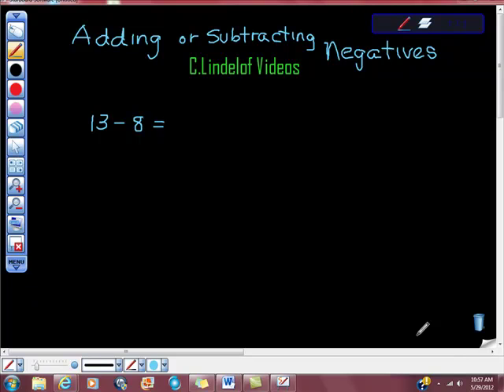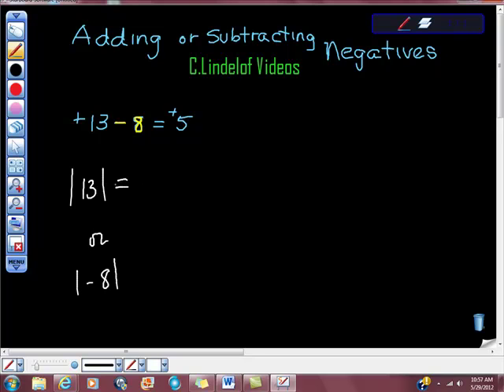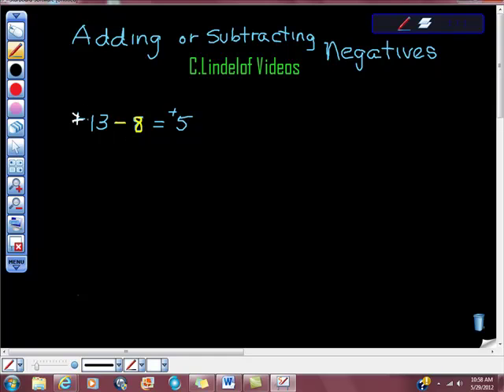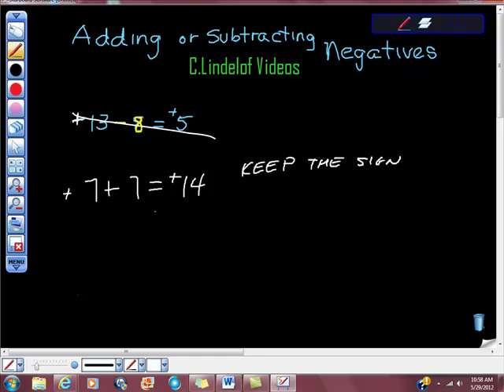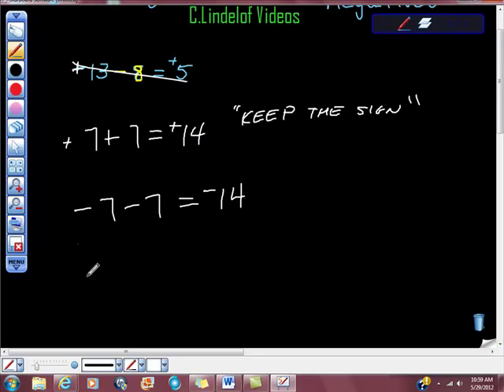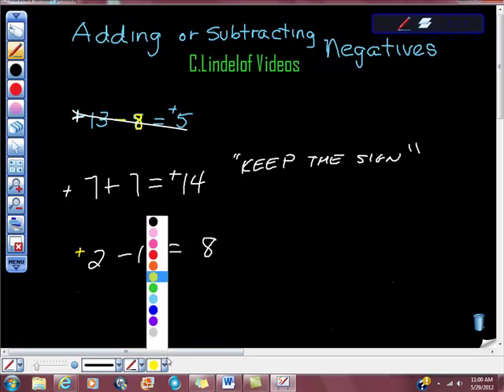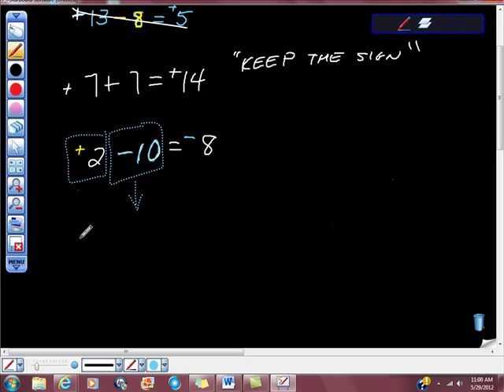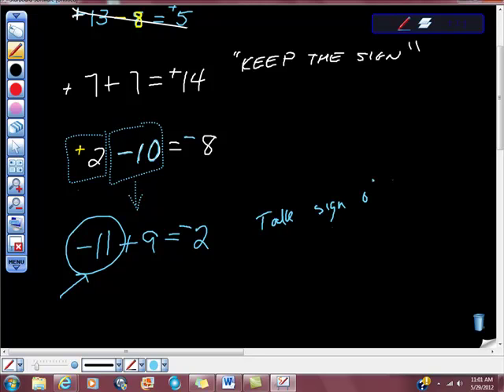Adding or Subtracting Negative Numbers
NEGATIVES MADE EASY Sometimes the easiest thing are most confusing THIS VIDEO WILL REALLY HELP!!!